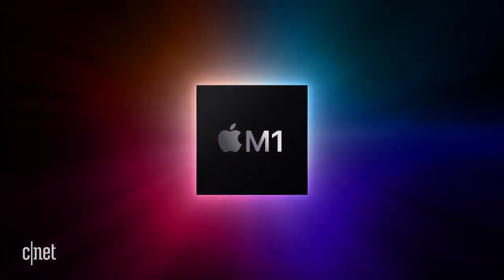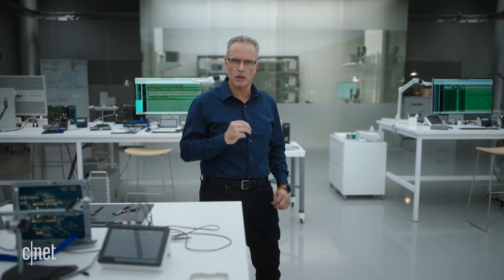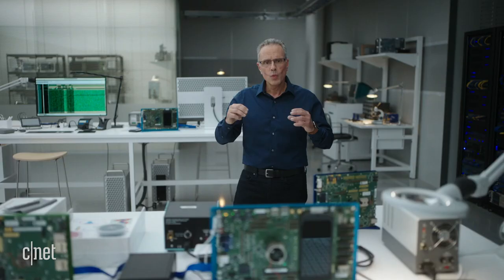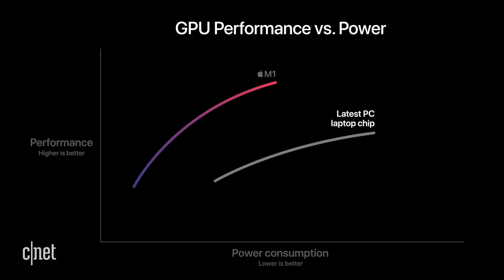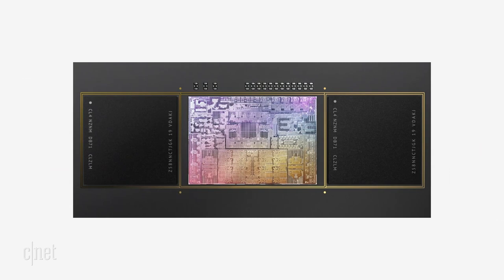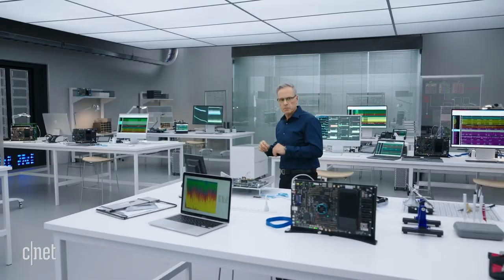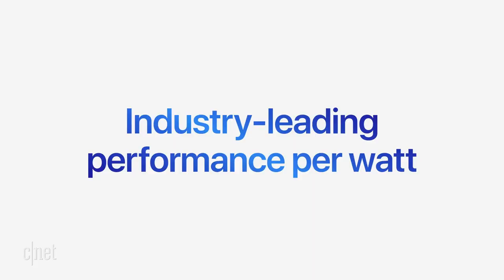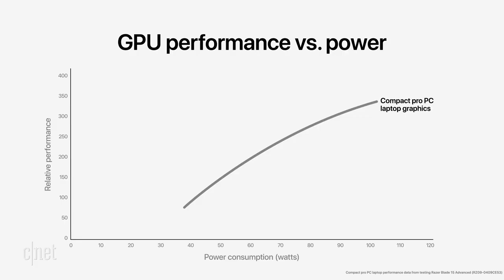M1, M1 Pro and M1 Max explained by Apple (Supercut)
Apple Silicon is making its way into more and more Mac products. Watch Johny Srouji, SVP of Hardware Technologies do a deep dive into the M1, M1 Pro and M1 Max chips and see what makes them different from previous Apple processors.